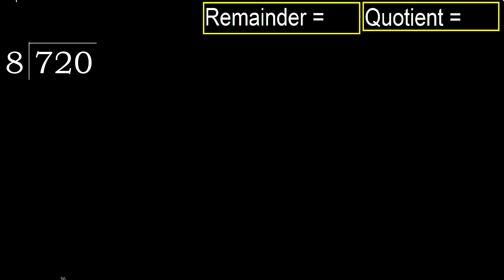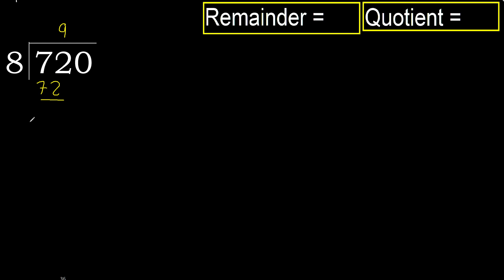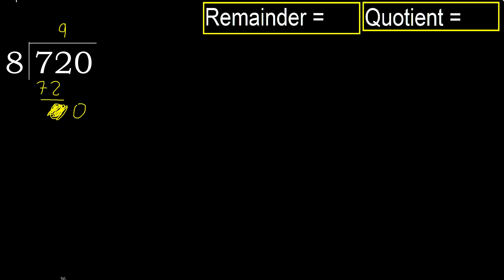Divide 720 by 8 , remainder . Division with 1 Digit Divisors . How to do